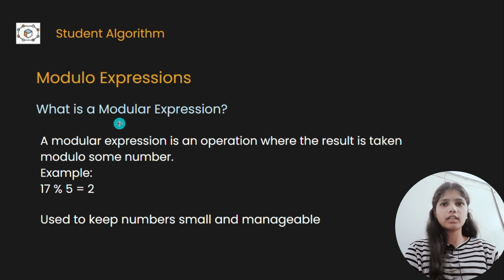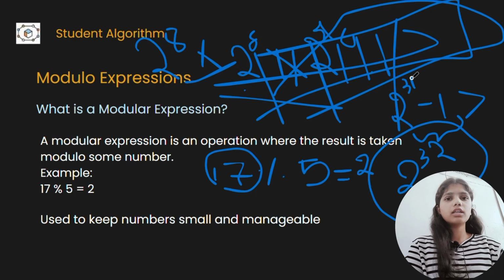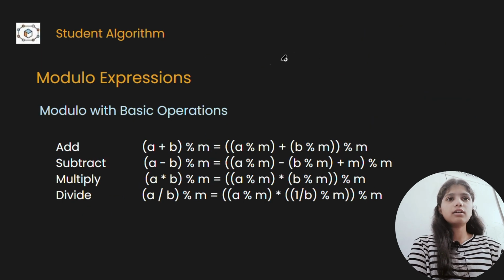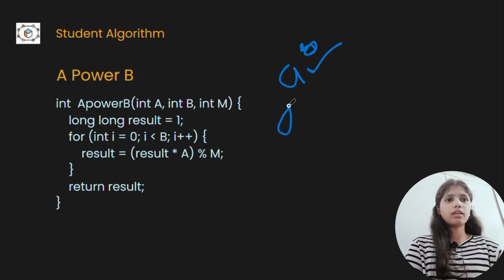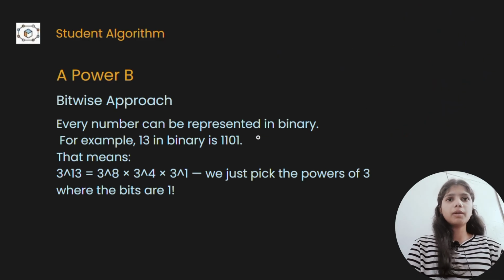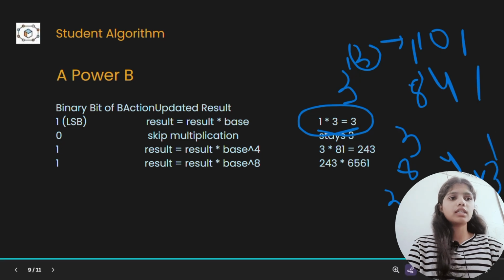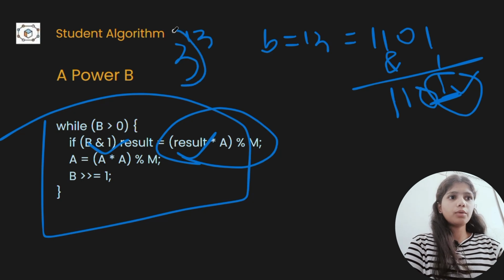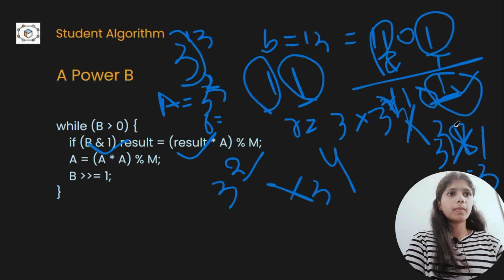Master Modulo Expressions & a^b (Power) with Bit Manipulation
Unlock Fast Computations: Modulo Expressions & a^b (Power) Using Bit Manipulation | C++ & Python Tutorial

Welcome to your ultimate guide on Modulo Expressions and computing a^b using Bit Manipulation – a game-changing technique every programmer must master for coding interviews and competitive programming!

In this video, we cover:

How Bit Manipulation accelerates Fast Exponentiation (aka Binary Exponentiation).

Mastering a^b % m computation efficiently with clear examples.

Optimized coding solutions for Modular Exponentiation in C++ and Python.

Step-by-step walkthrough of the algorithm + real code explanations.

Common applications in Data Structures & Algorithms (DSA) and Competitive Programming (CP).

Whether you're prepping for FAANG interviews, brushing up your DSA fundamentals, or diving deeper into bitwise tricks, this session will take your coding skills to the next level!

Timestamps
00:00 - Introduction
00:40 - What is Modular Exponentiation?
02:15 - Why Bit Manipulation Matters
04:00 - Binary Exponentiation Explained
06:45 - Full Code Walkthrough (C++/Python)
09:30 - Dry Run with Real Example
12:00 - Applications in DSA & CP
13:30 - Final Tips & Wrap-Up

Topics Covered:

Bit Manipulation in Exponentiation

Binary Exponentiation Basics

Modulo Arithmetic Tricks

Optimizing a^b % m Calculations

Top Coding Interview & CP Techniques

Ready to boost your coding game?